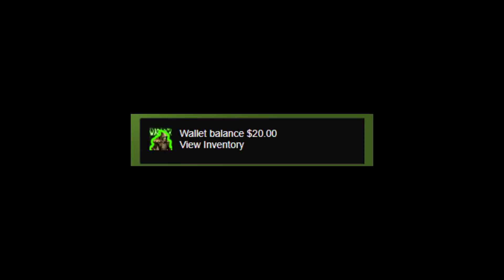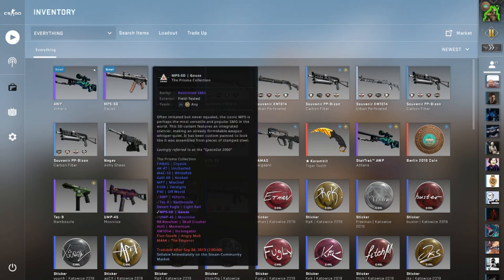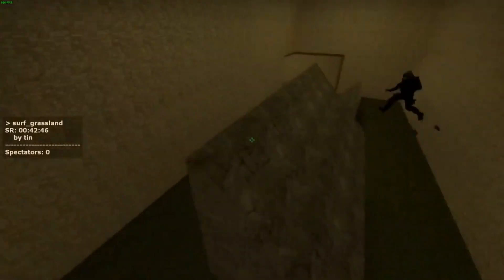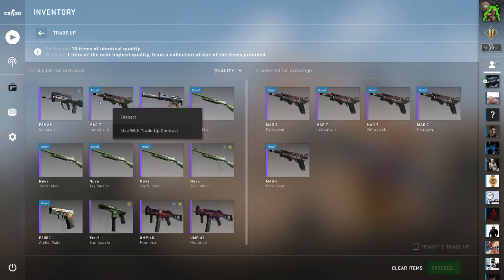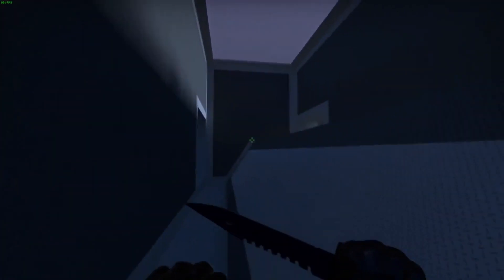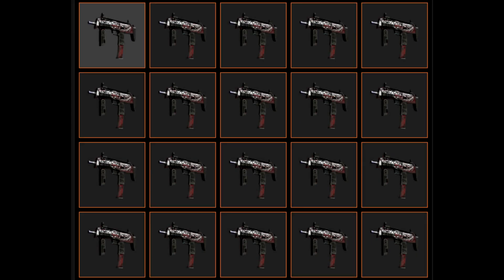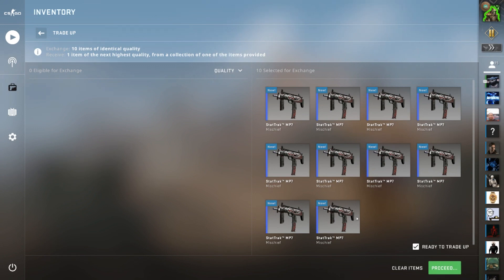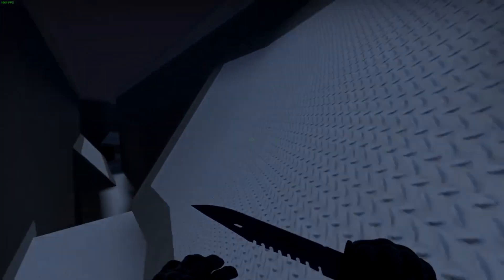CAN TRADE UPS MAKE YOU RICH? | 20 Dollars and a Dream #1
Hey guys, welcome to another video! In today's video we are analyzing whether or not I can make money with a twenty. Video was edited by the incredibly talented Soldat (links above) let me know what you think of his editing style! Enjoy the video!

//SOCIALS:
SOCIALS\\

//NALO
NALO\\